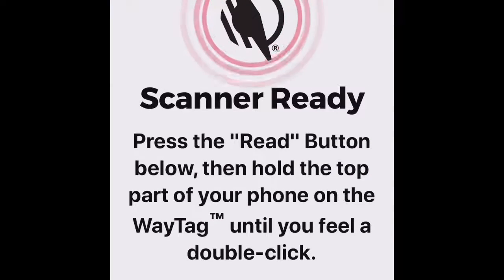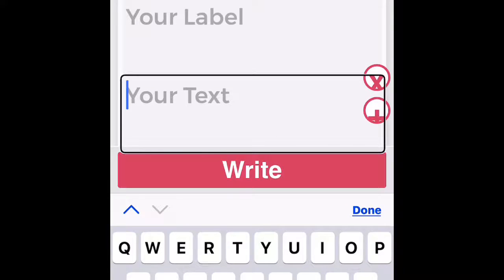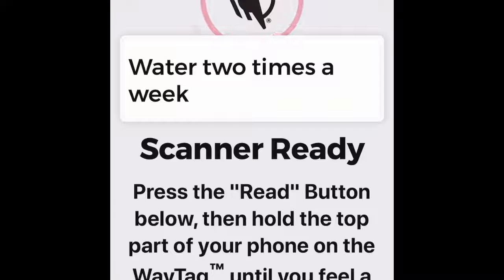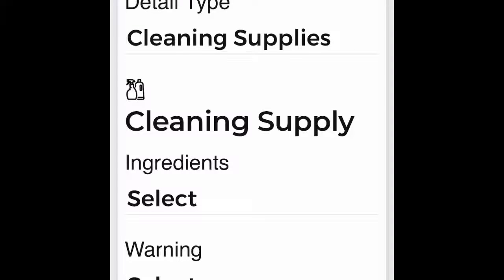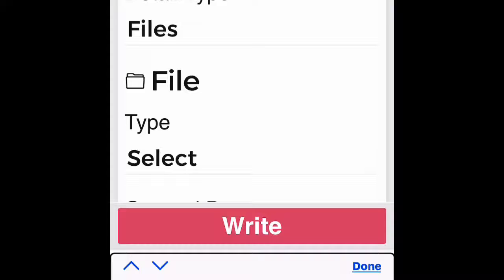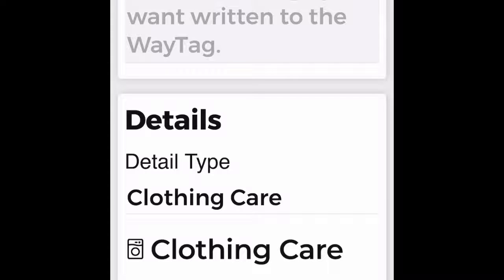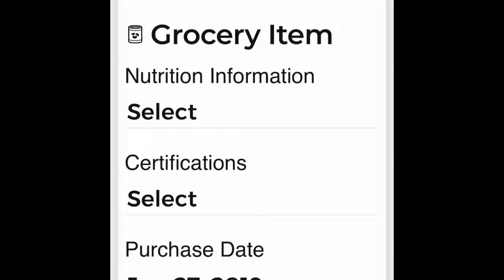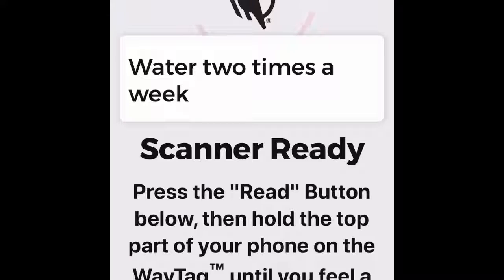Way Around With Voiceober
We show ways to use way around with voiceover while using screen  Recording,  that demonstrates  many different  options you have with the WayAround app.